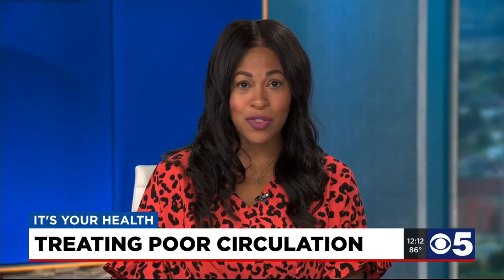Breakthroughs in vascular surgery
Not long ago, patients requiring vascular surgery were looking at long-term hospitalization and downtime from work and life.  But now, many of those surgeries can be performed using minimally invasive surgery.